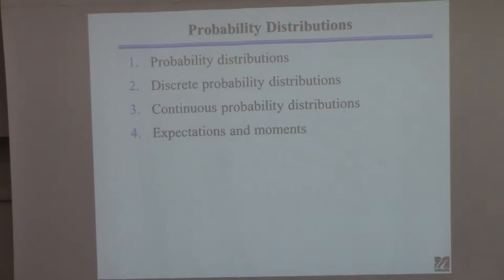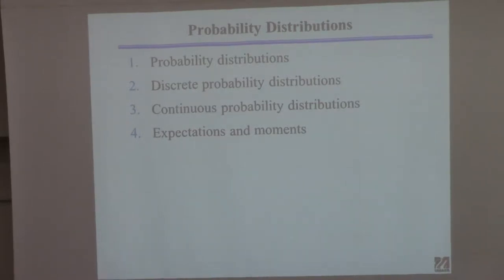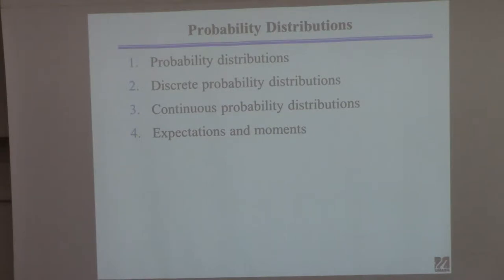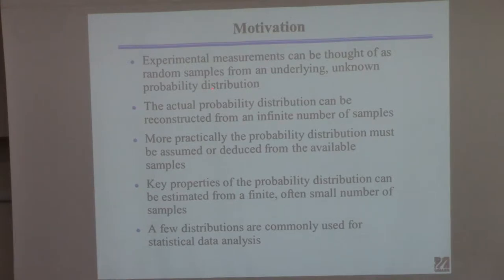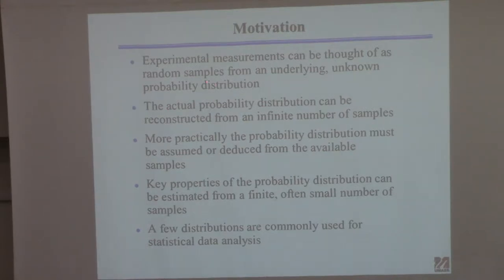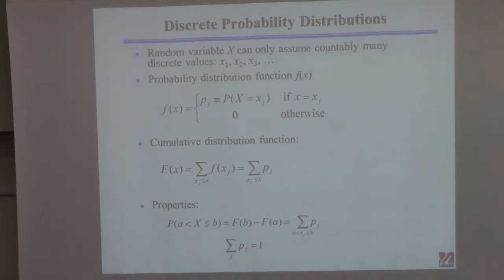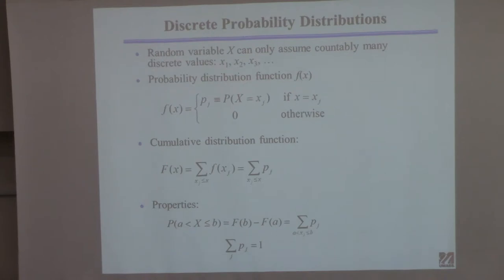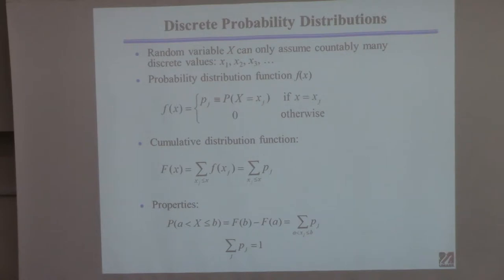20150129 ChE 361 Lecture 3 Probability Distributions part 1